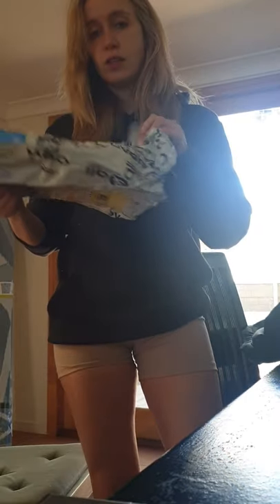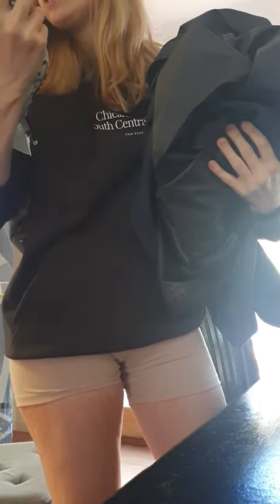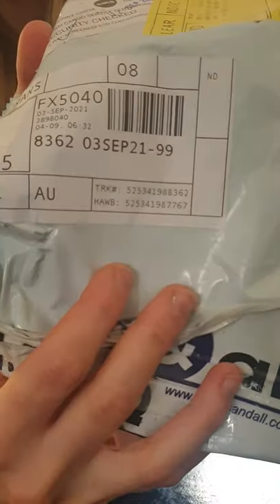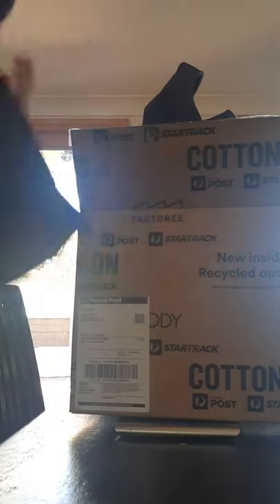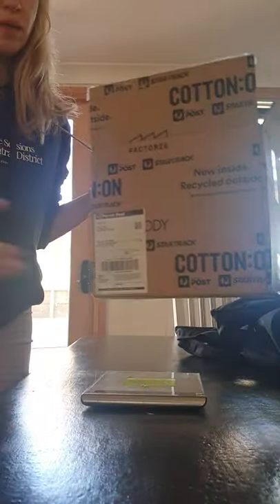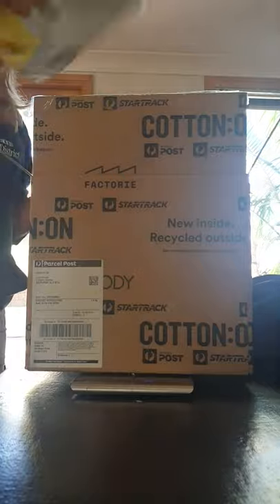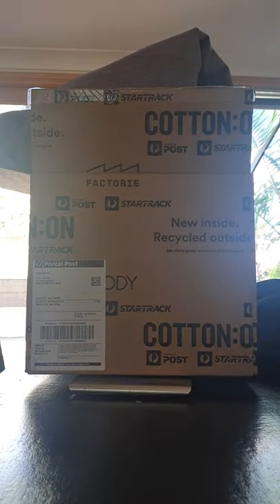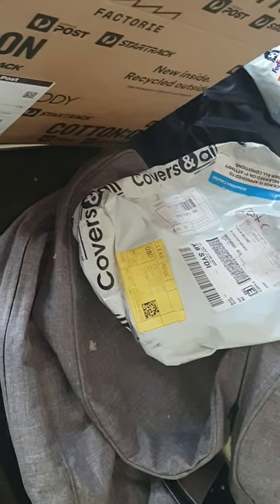covers and all coversandall didn't receive cushions